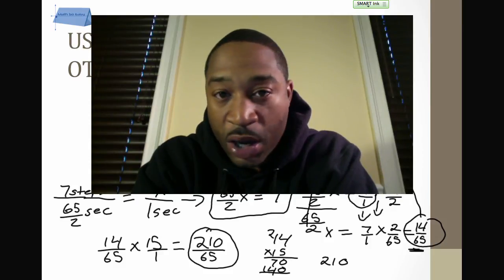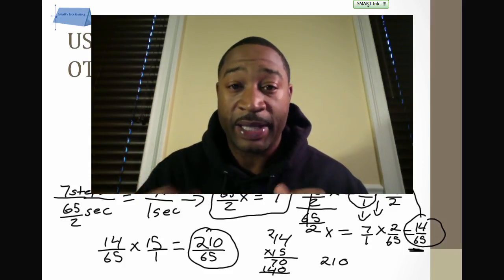Using UNit Rate to find other values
This video explains how to use the unit rate to calculate other time values

Table of Contents:

02:19 - USING THE UNIT RATE TO FIND OTHER VALUES